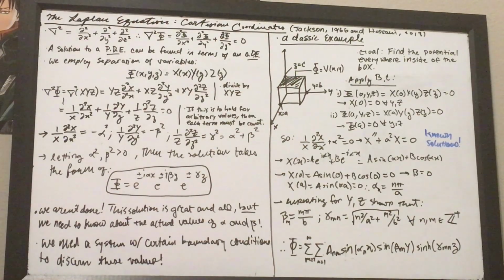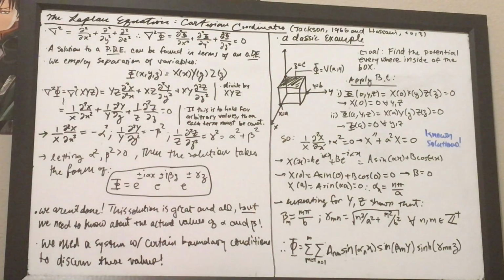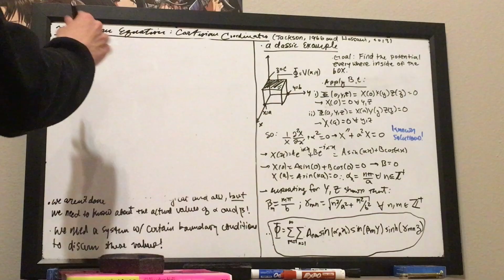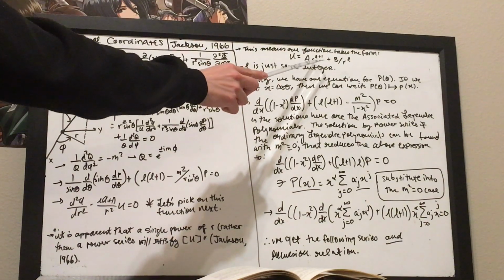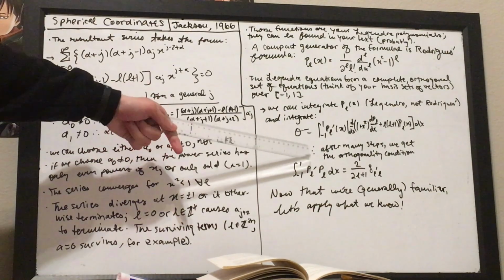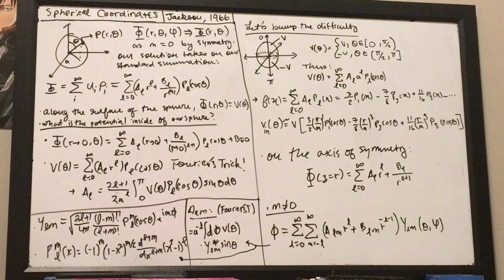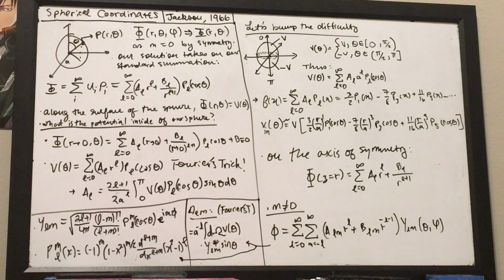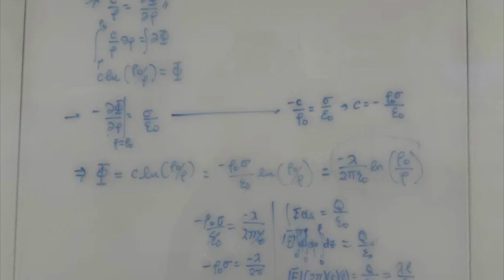Daily Physics Upload: Sleep-Deprived Graduate Student Rambles About Laplace’s Equation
I couldn’t sleep so I thought if I recorded a long video, it would wear me out.

Sources:

[1] J. D. Jackson, Classical Electrodynamics. 1966.

‌[2] M. L. Boas, Mathematical Methods in the Physical Sciences. John Wiley & Sons, 2006.

[3] S. Hassani, Mathematical Physics. Springer Science & Business Media, 2013.